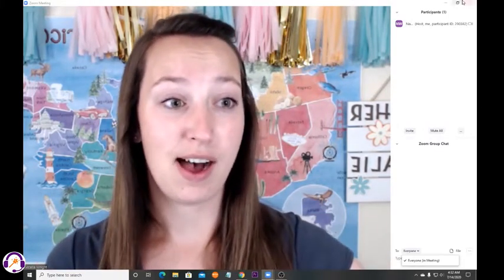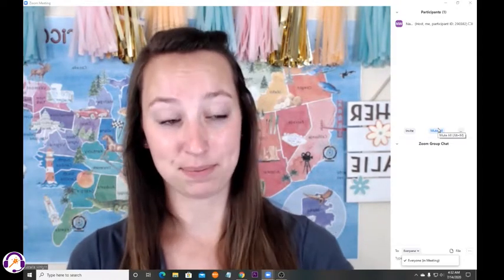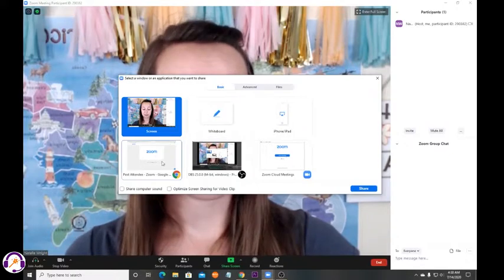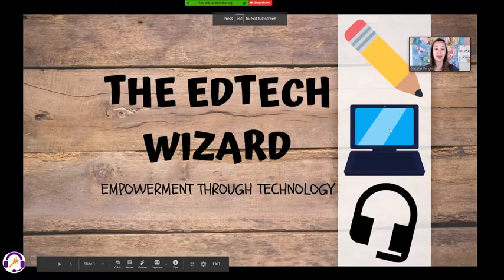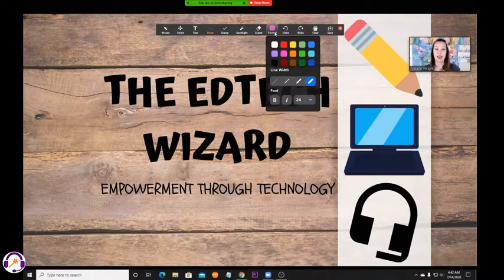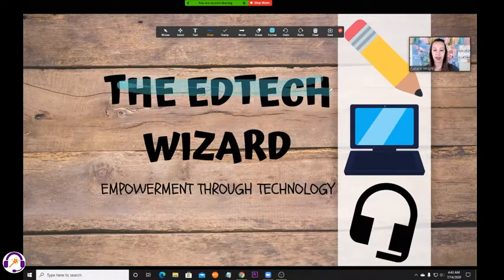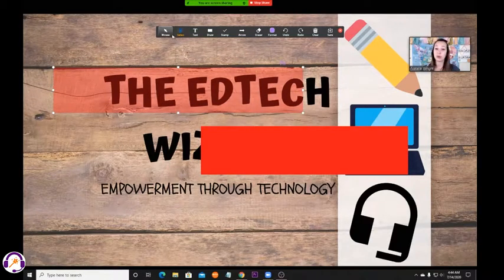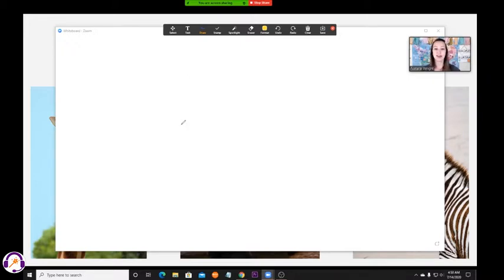Beginner Zoom Tips For Outschool Teachers: Part 1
You will teach your Outschool classes through Zoom. You need to know the basics of Zoom and how use it while teaching! Here are my tips for the beginner!  In this video I will teach you how to use the basic functions and features you will use in every class!

OUTSCHOOL
An online teaching platform

Want to sign your own children up for Outschool classes? Click this link and receive $20 credit towards your first class!